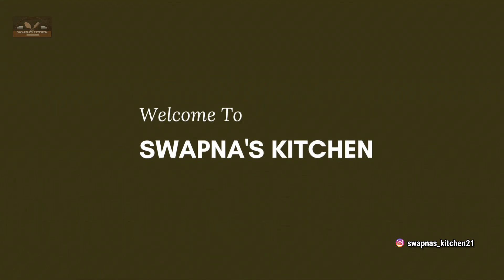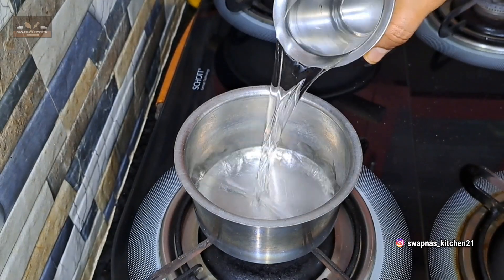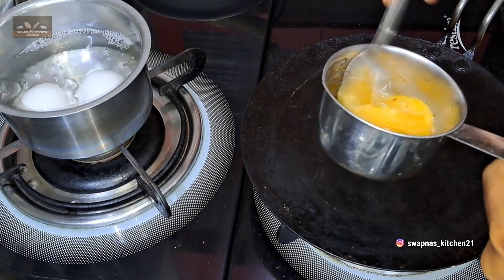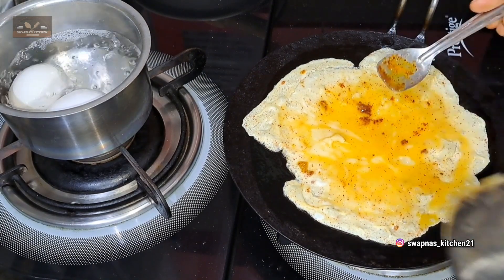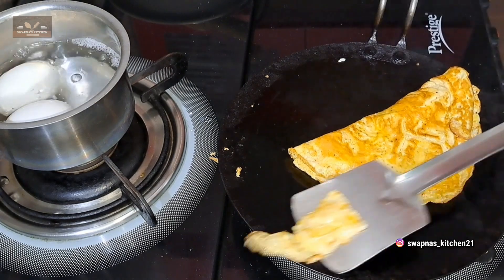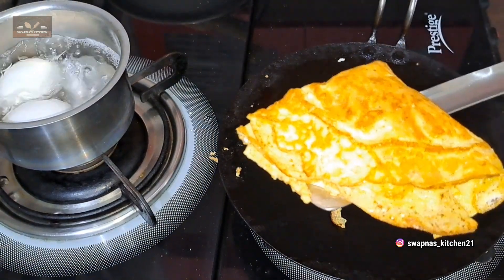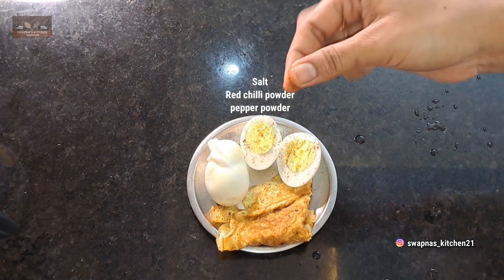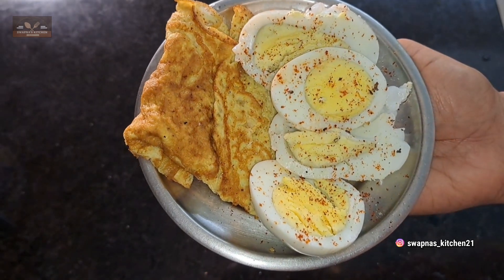గుడ్లు ఎలా ఉడకబెట్టాలి? ఆమ్లెట్ కూడా వేసేద్దాం రండి| How to boil eggs & Omelette recipe in telugu!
Hi Swapna's Kitchen Family❤️…

Today I came up with new video.

Today's video is on గుడ్లు ఎలా ఉడకబెట్టాలి? ఆమ్లెట్ కూడా  వేసేద్దాం రండి| How to boil eggs & Omelette recipe in telugu.

👉Egg Boiler

🌸 📞 CALLME4 APP ID: SMARTTELUGUHOUSEWIFEOFFICIAL@cm4

🌸 Other Channels 🌸

🌷🌷Amazon Shopping Links🌷🌷

1.    Spice Rack

2.    Chef Knife

3.    Chapati peeta

4.    Chapati peeta+karra

5.    Pigeon chopper with whisker blade

6.    Vegetable Cutter

7.    Pizza Cutter

8.    Silicon Brush Set(3)

9.    Silicon brush Set(6)

10.   Kitchen sticker

11.   Kitchen Weighing scale

12.   Oven Cover

13.   Oven Stand(Space saving)

14.   Oven Gloves

15.   Silicon Gloves

16.   Apron
& Fan Cleaner brush

17.   Egg Boiler

18.   3 layer Egg cooker/Boiler

19.   Cover ceiling clips

20.   Electric Kettle

21.   Wall mount Kitchen Stand

22.   CIF Cleaner for kitchen tiles cleaning

23.   CIF Multi purpose cleaner

24.   Cling Film

25.   Baking & Cooking Parchment Paper

26.   Food Colors Set

27.   Cocoa Powder

28.   Baking Powder, Baking Soda & Yeast Powder combo

29.   Baking Powder

30.   Baking Powder & Baking Soda

31.   Yeast powder

32.   Sponge Wipes

33.   Whipping Cream powder

34.   Stainless steel cooker 2 litres

35.   Stainless steel cooker 3 litres

36.   Idly Cooker

37.   Steel Kitchen Fruit Vegetable Rice Washing Basket

38.   Fruits/Vegetables/Rice strainer

39.   Fridge Mats

40.   Potato masher

41.   Potato masher & whisker

42.   Electric blender

43.   Coconut Scraper

44.   Nutri Blender with 3 jars

45.   Wash area organizer

46.   Bathroom Organizer

47.   Measuring cups(Plastic)

48.   Measuring cups (Steel)

49.   Puja Mandir

50.  Broom Stand

51. Mirror Stand

52. 3D Runner in kitchen

53. Remote stand

54. Dining table cover

55. Bamboo plant

56. Wall hanging

57. Mantra Machine

58. Command Mini Hooks

59. Ceramic Kadai

60.